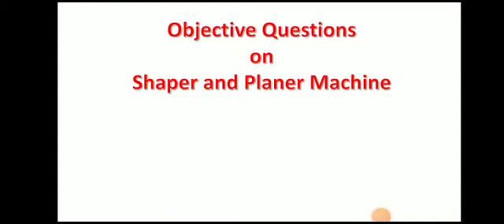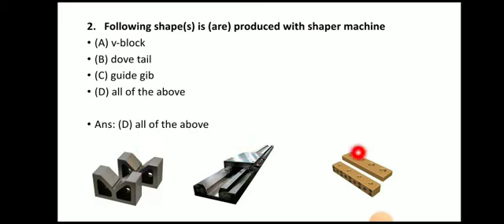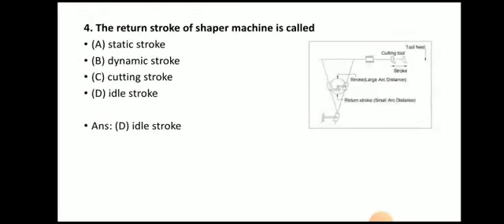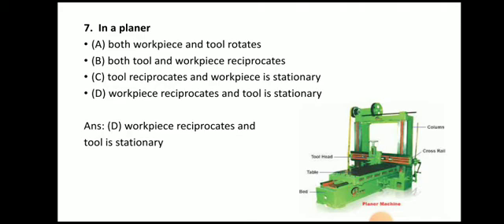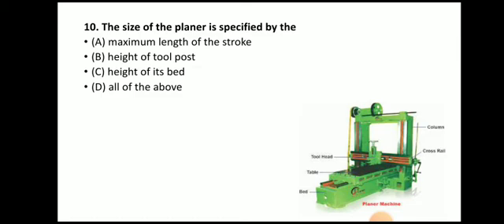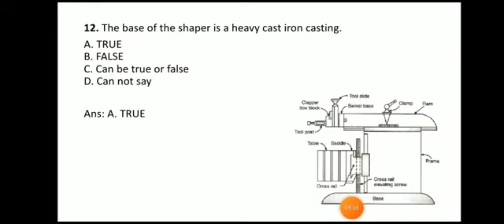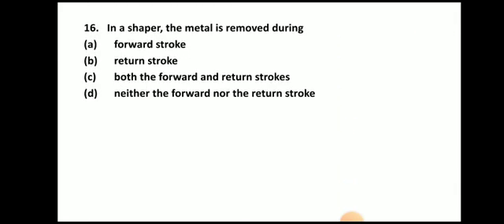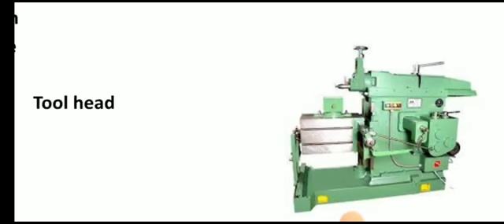Multiple Choice Questions on Shaper and Planer Machine